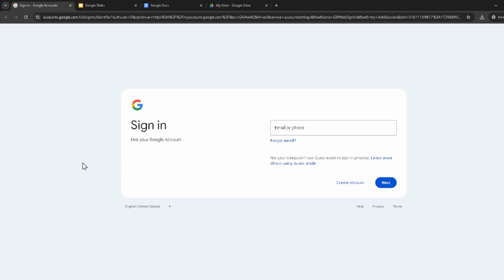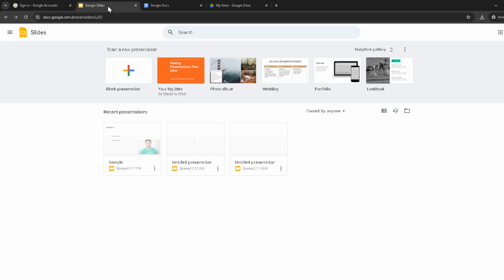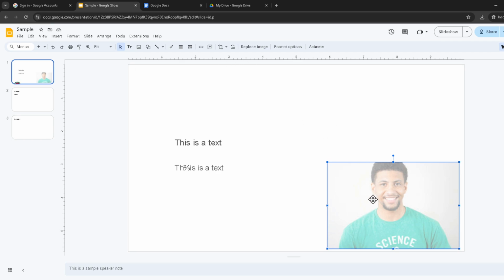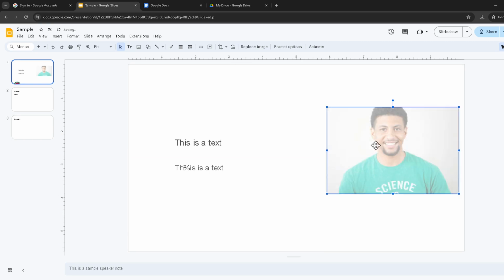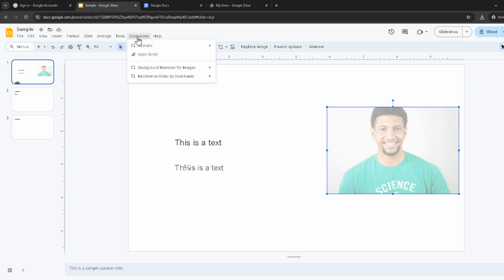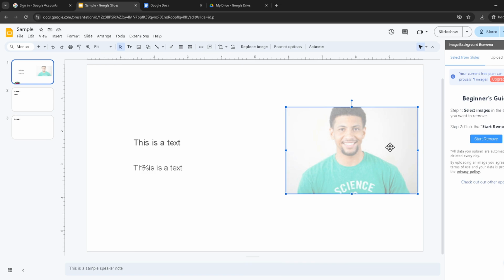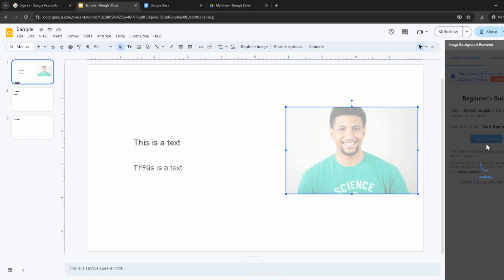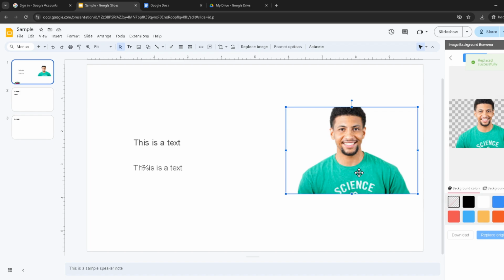How to Remove Background in Google Slides Picture (Full 2024 Guide)